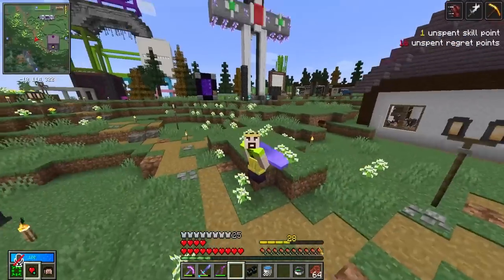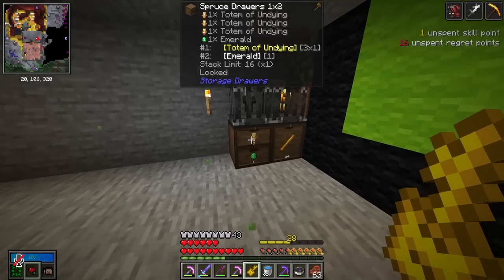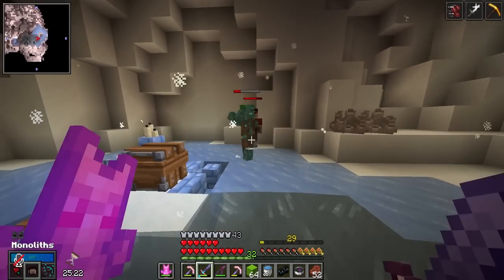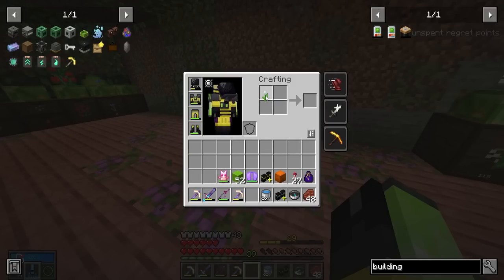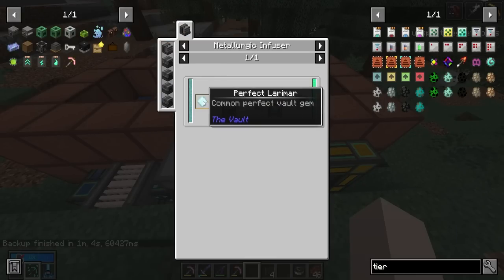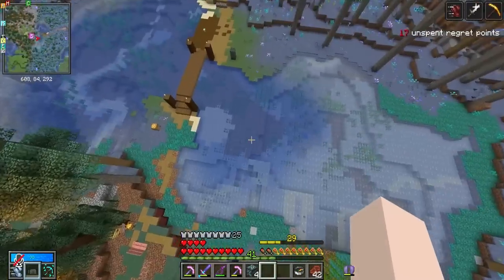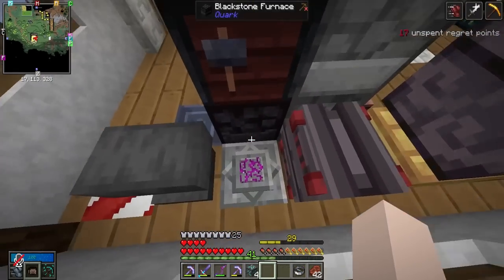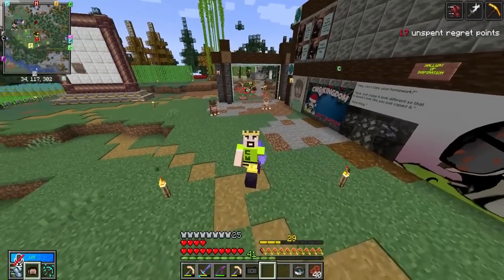FIRST ARTIFACT!!! - Minecraft Vault Hunters SMP 1.18 eps28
Welcome to episode 26 of Season 2 on the Vault Hunters SMP, a server in which myself and other youtube minecrafters play together using the Vault Hunters Mod. The main aim is to run vaults, find loot, get better gear and complete the vault artifact puzzle. The mod was developed by @iskall85  and his team.

Other players on the server:
CWG: @MasterCWG
Code: @CodeMC1
Fuzzycub_ : @Fuzzycub_
Rob: @RobPlaysMinecraft
Styrkat: @styrkatMC
Hellfirem4ge: @Hellfirem4ge
Korey: @StubbornSurvival
Flynnrider: @Flynnrite
Evat Leigh: @EvatLeigh
Peeporp: @Peeporp
Ardeilys: @ardedits540
zinjy: @zinjy

Server details: Vault hunters is a Minecraft 1.18.2 server with a whole lot of mods.